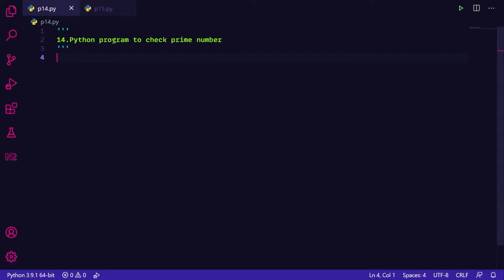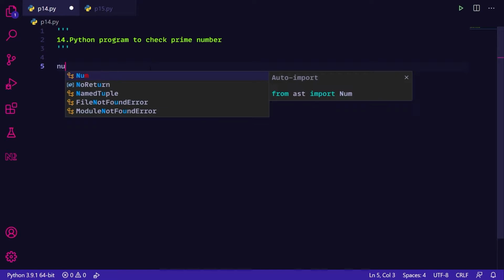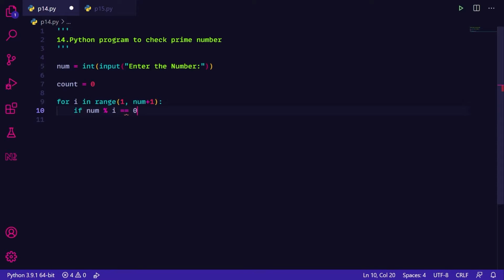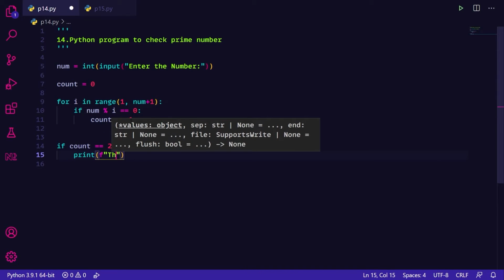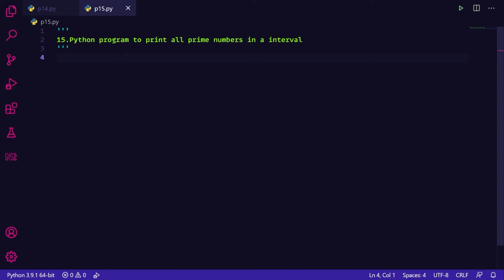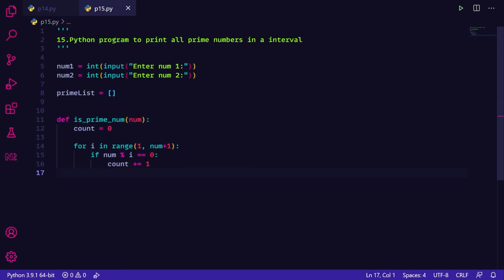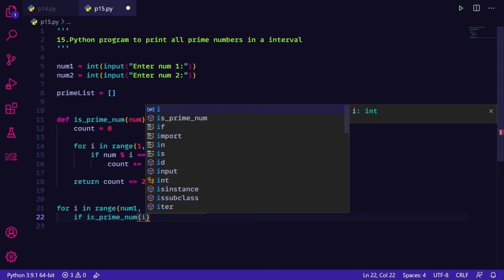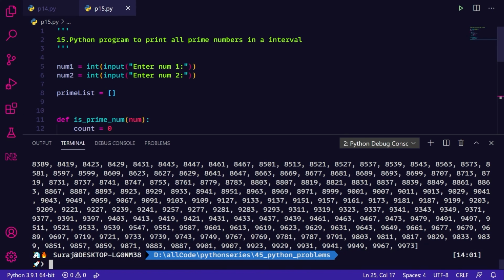Prime Number and Prime Numbers In an Interval code in Python : Day 7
this is the Seventh video in python series
Python program to find Prime Number,
python program to print Prime Numbers In an Interval

Learn to code By Solving problems in python.

45ProblemsInPython

python programming

Python is no 1 programming Language.